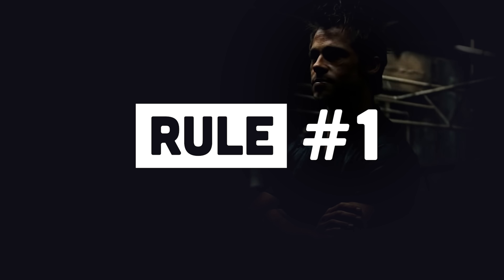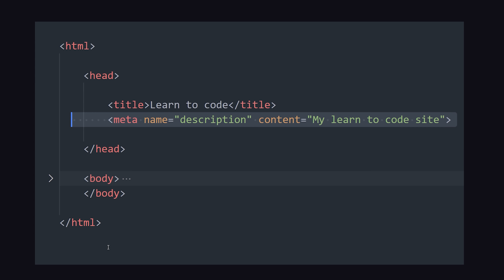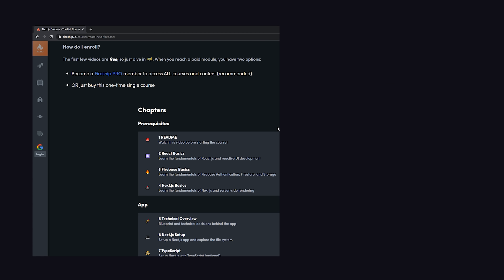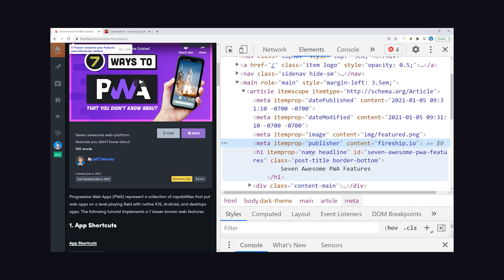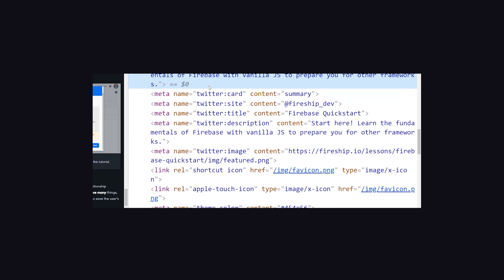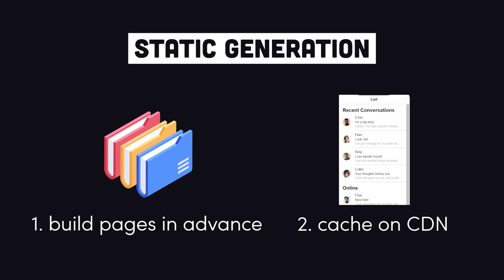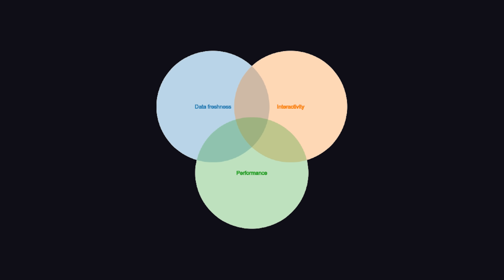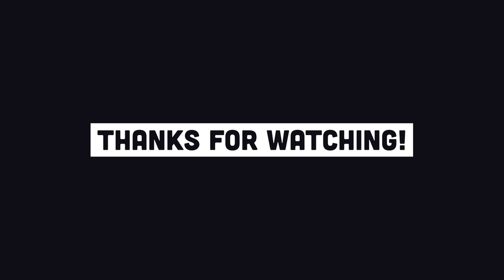SEO for Developers in 100 Seconds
Learn the fundamentals of Search Engine Optimization (SEO) from the perspective of a web developer. Determine the optimal way to structure and render HTML for bots

PRO Membership Discount 30% Code: fZGT5HZT

*Discount Expires on Friday 2/12

00:00 What is SEO
02:01 Create Good Content
03:54 HTML Structure
07:09 Rendering Strategies